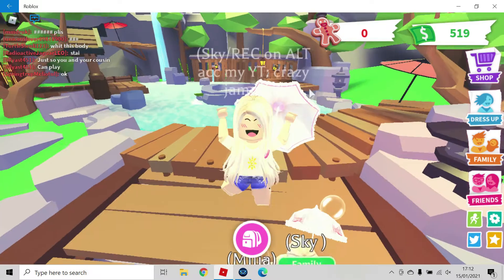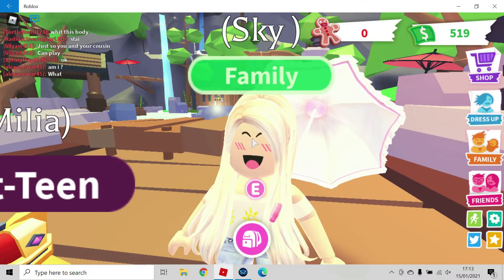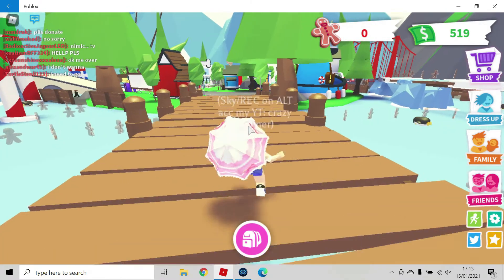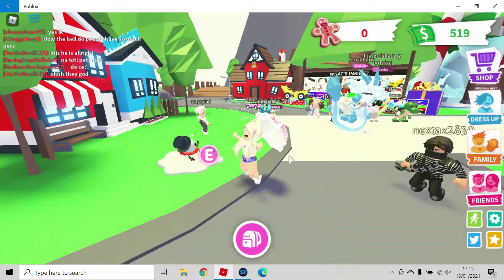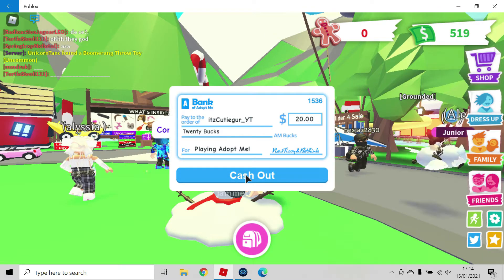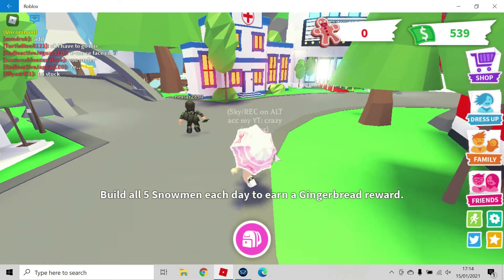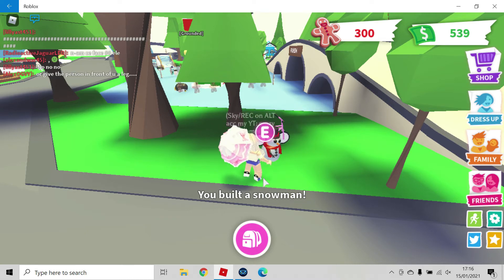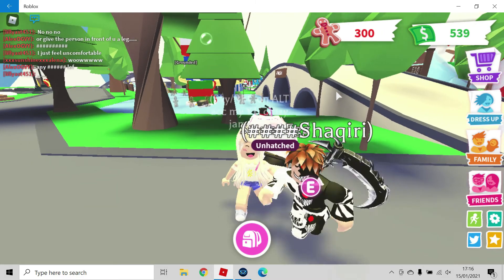Adopt Me! All The Snowmen Locations!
Hi guys, this is video showing you where all the snowmen are!

Happy gaming,